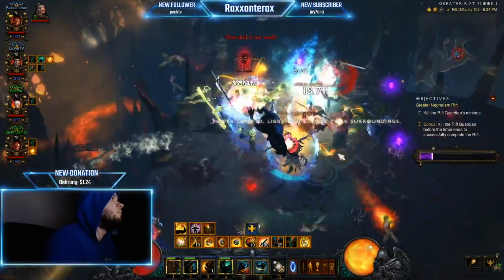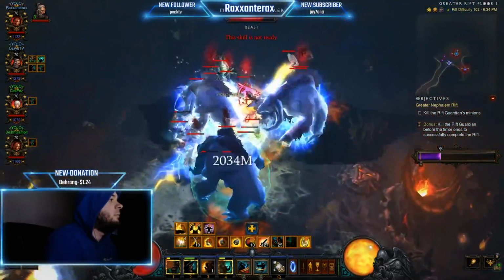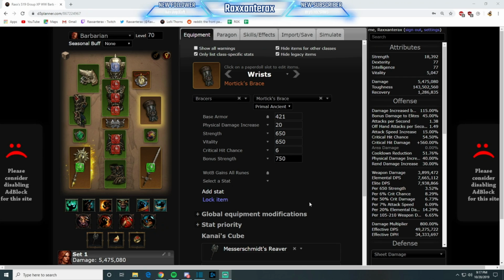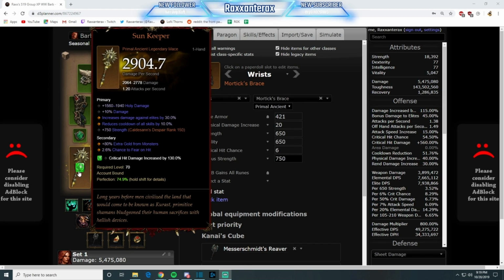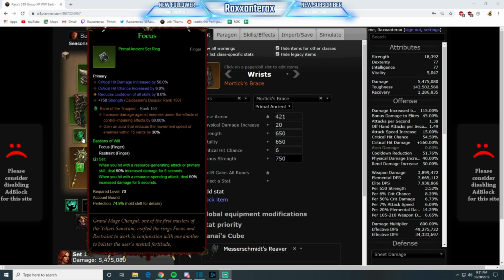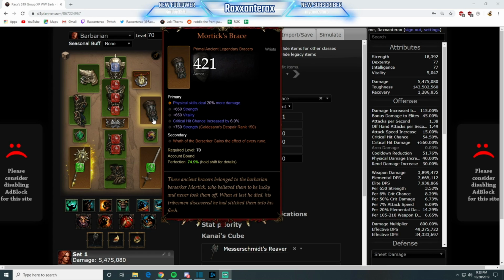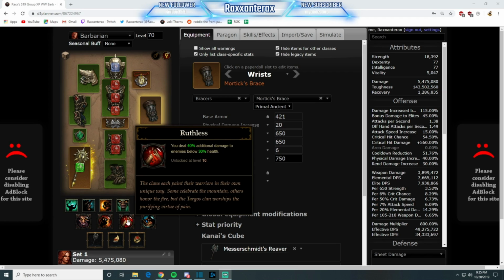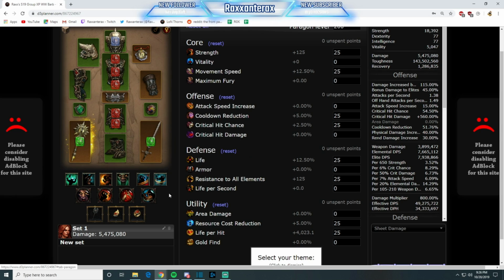Diablo 3 Season 19 Whirlwind XP Meta Group Build Guide Patch 2.6.7